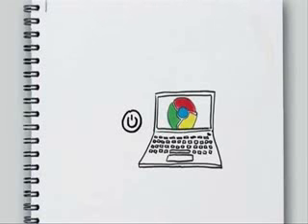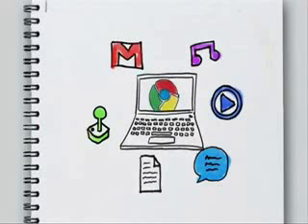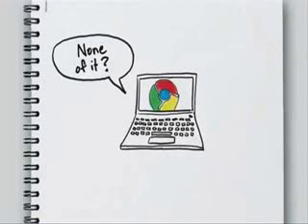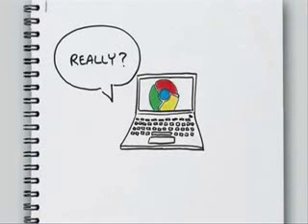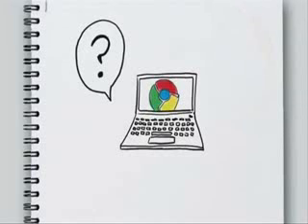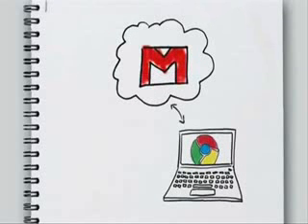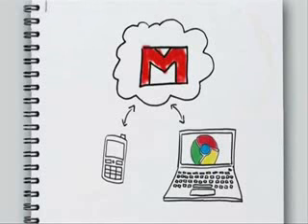Google Tablet & Chrome OS - Google vs Apple 7 vs Micros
Stephen revals his love for iPad and He said that it's display is ncredible and it's game chnger.